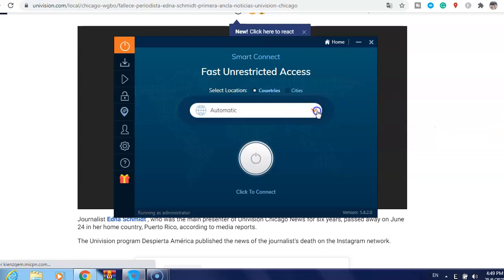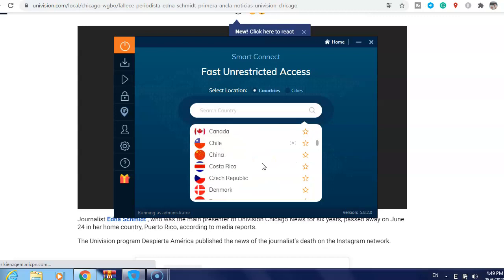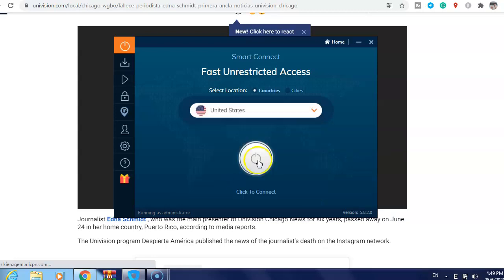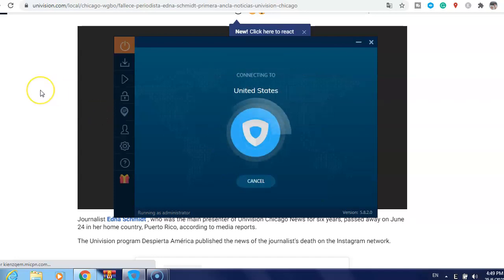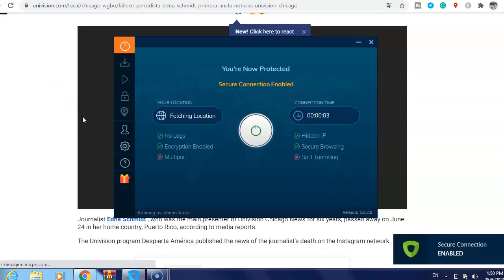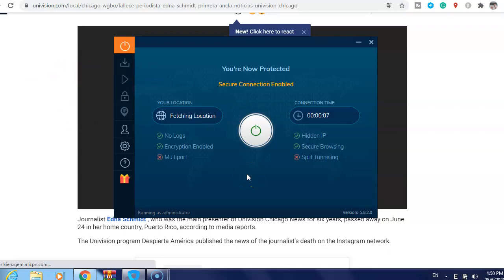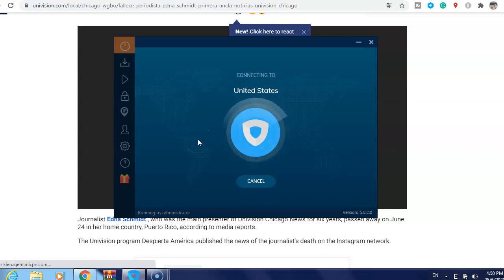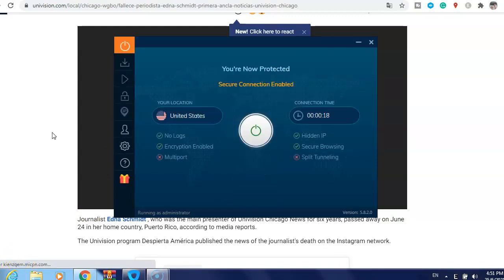How To Watch Univision From Anywhere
In this video, I will show you How To Watch Univision From Anywhere